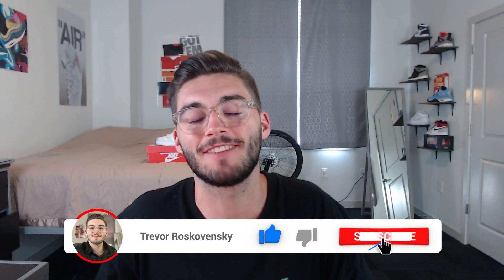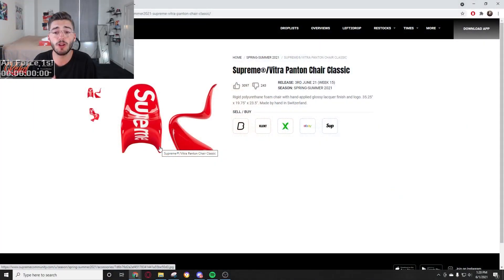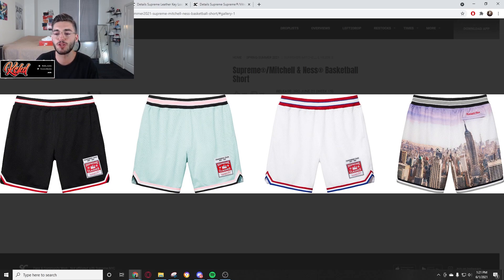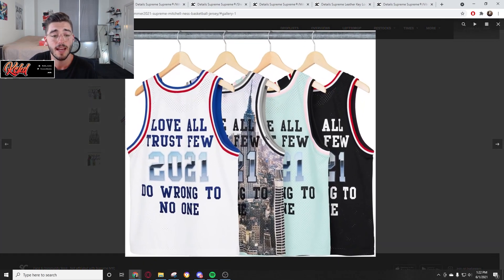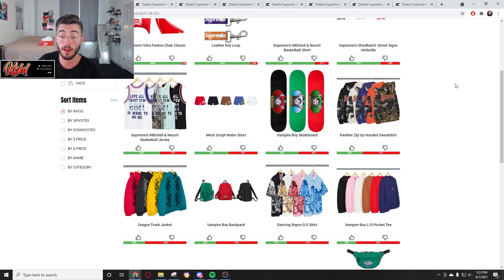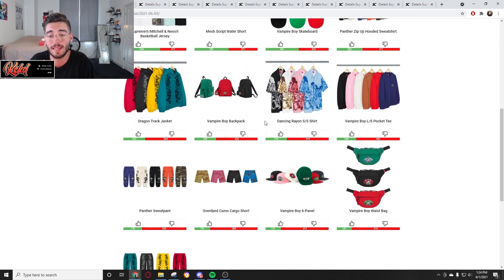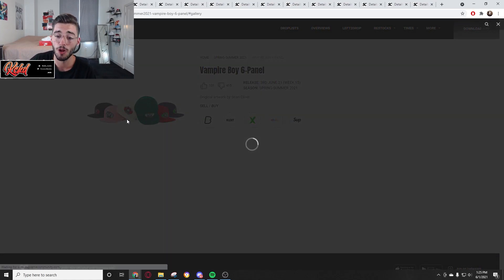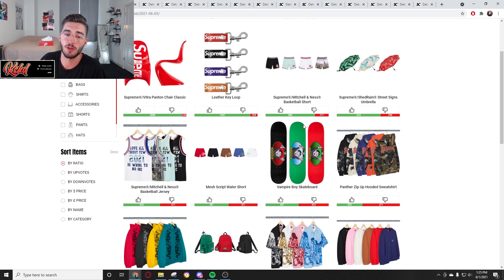SS21 Supreme Week 15 Full Drop List, Price Predictions, Resell Predications & Overall Thoughts!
Hey, what's up everyone, in this video I go over SS21 Supreme Week 15!

: One of the most trusted & affordable bot rental services, if you're wanting to rent a bot to use on drops or want to rent out a bot of your own head over to get started!

private US/EU release pools + 10GBPS speeds!

Kckd Notify restock! If you want all restock information click below!

My Premium Discord where we provide you with early links, monitors, shock drops, and a great community! ⬇
Intro 0:00 - 0:57
Drop List 0:58 - 6:43
How To Cop 6:44 - 7:50